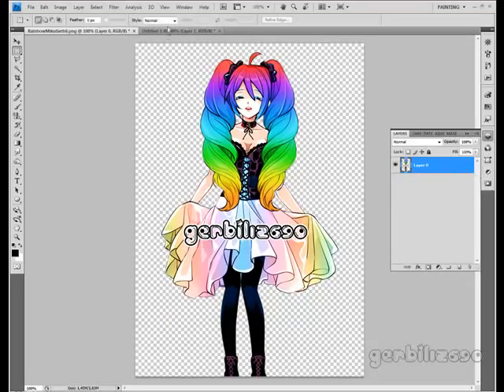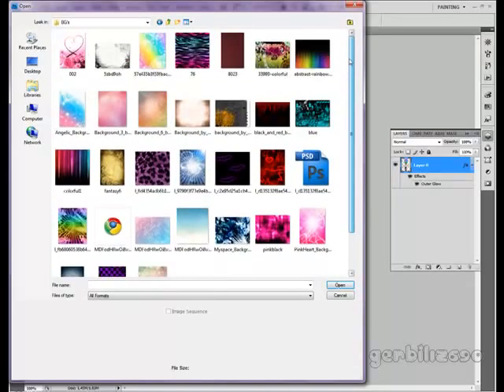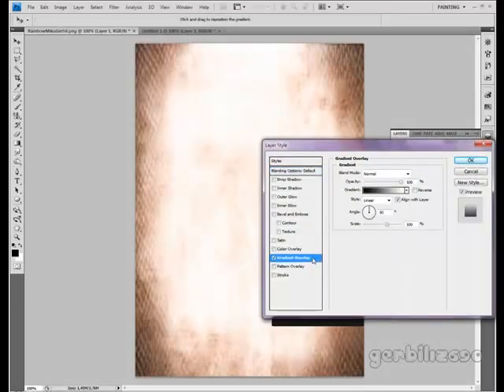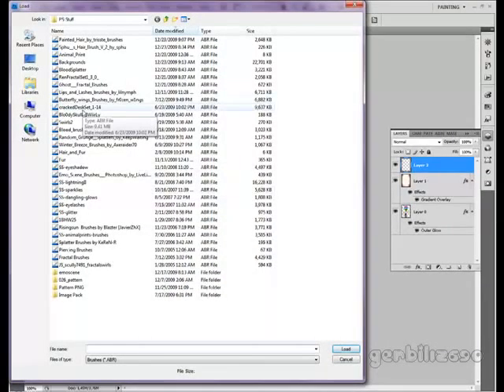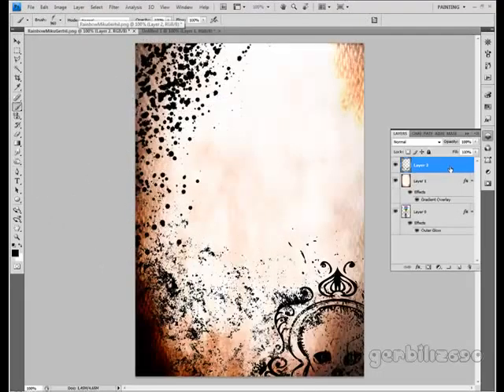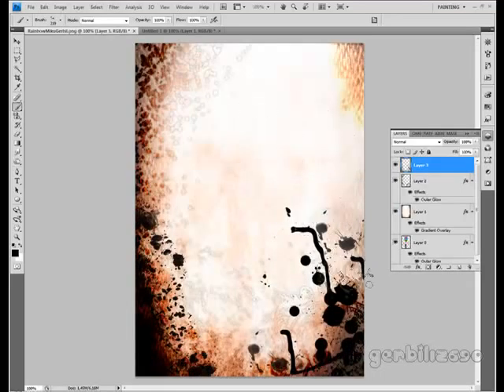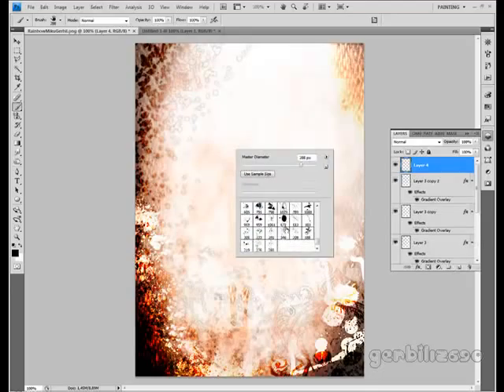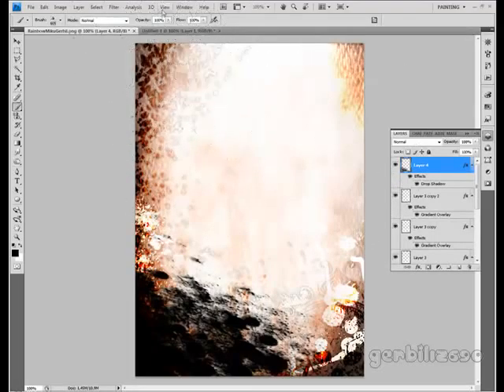How To Make Backgrounds In Photoshop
Well more specifically a background request.
I still have another 10 mins of video to edit and make another vid of lol

- Go there for brushes, patterns, stock photos and backgrounds :3

If you have a background you like and are stumped on how to make I can try my hand at it as well.

Oh and note!

And I know the end result is not the same as the inspiration, it's hard to make an exact duplicate of a made-from-scratch bg.
So I got close :P

And use your favorite recoloring technique to change the colors to your liking if you do follow this tutorial :3